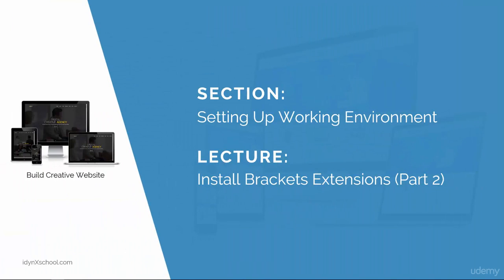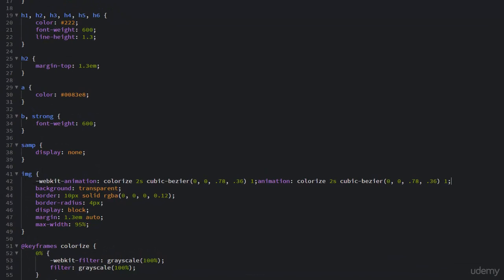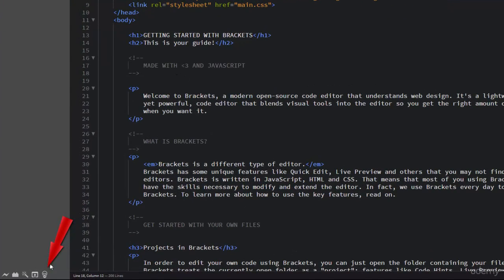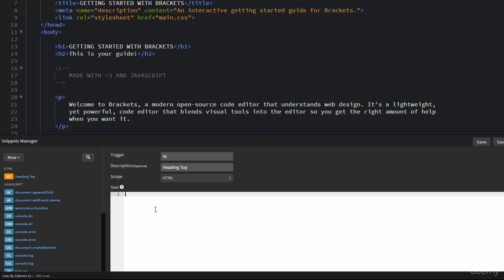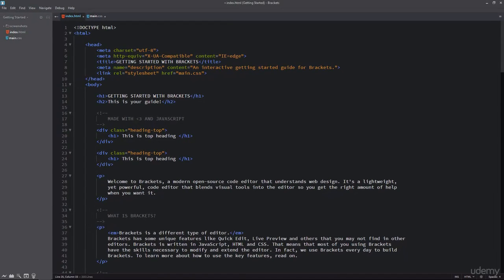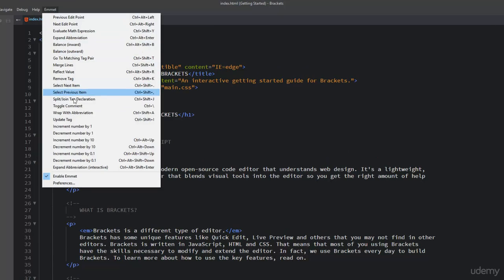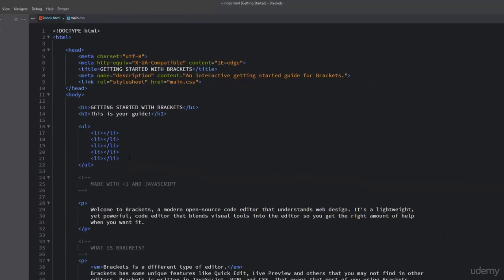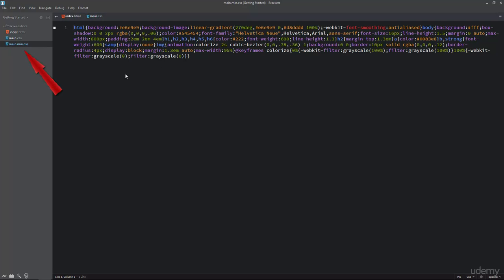[UDEMY Website Building Course] - 006, Install Brackets Extensions Part 2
Udemy Website Building Course - Sixth Episode